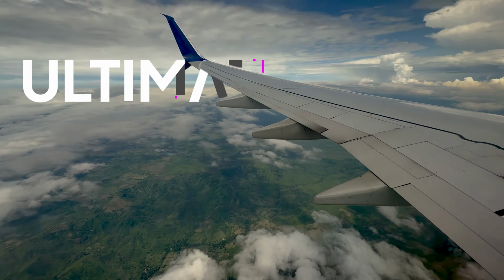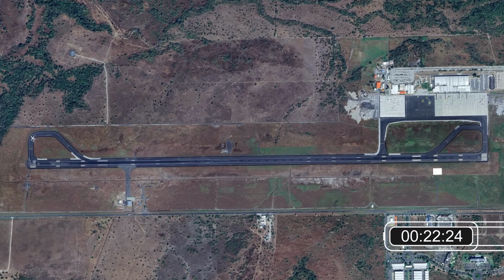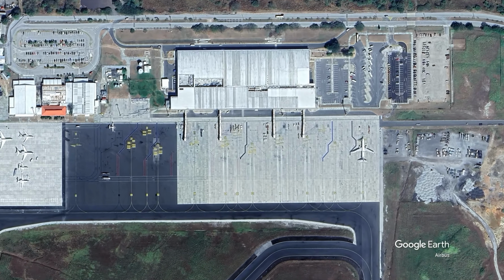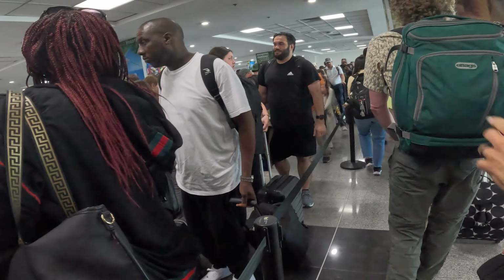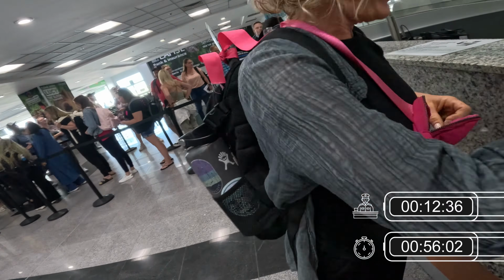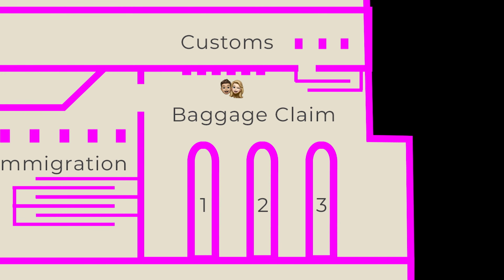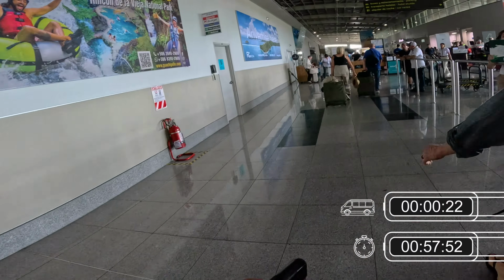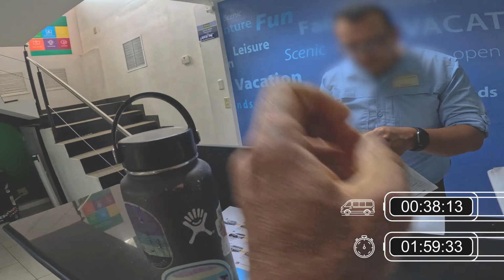Arriving at LIR Guanacaste Airport | Costa Rica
✈️ DO you have a flight arriving at Liberia Airport (LIR) in Costa Rica? This step-by-step travel guide walks you through everything you need to know — from landing and immigration, to baggage claim, customs, and airport transfers to your hotel or resort.

We filmed the entire process in real time as our flight landed so you’ll know exactly what to expect, where to go, and how long each step takes. Whether it’s your first time visiting Costa Rica, planning a luxury vacation with flights into Guanacaste, or simply looking for stress-free international travel tips, this is your complete arrival guide to help you take your flights to Costa Rica with confidence and make the most of your Costa Rica vacation.

This video covers Costa Rica flights and travel tips, airport arrival advice, Liberia Airport transfers, immigration information, and Guanacaste hotel transportation — everything you need for a smooth arrival in Costa Rica. So whether you are headed to Peninsula Papagayo, Tamarindo, La Fortuna and Arenal, Playa Conchal, or anywhere in Guanacaste, you should be all set. Have you already booked your flights to Costa Rica?

When you’re planning your next adventure to Costa Rica, it’s worth thinking beyond just flights and hotels — from choosing the right travel insurance and maximizing credit card rewards, to finding luxury resorts that fit your style of vacation planning. Smart travelers also plan ahead for airport transportation, pack reliable travel gear, and use a few international travel tips to make the journey smoother. Whether you’re exploring for a week or embracing the digital nomad lifestyle, every detail helps you travel more confidently and comfortably.

OUR TRAVEL GEAR:
Legit Best Travel Scale
Travel Phone Charger
Travel with Essential Oils
Our Luggage
Waterproof Phone Case
Carry-On for Media Gear

OUR MEDIA GEAR:
Our Camera: Canon 5d Mk 4
Our Drone: DJI Mini
Our SD Cards: SanDisk
Our Lenses:
Canon 70-200mm f/2.8L
Canon 50mm f/1.2L
and of course the iPhone 16
Our Backpack: LowerPro Freeline

CHAPTER BREAKS
0:00 Intro
1:03 Landing in Guanacaste
4:00 Immigration at LIR
9:24 Baggage & Customs in Costa Rica
12:44 Getting a Ride

When we were planning our first trip to Costa Rica, we had a tough time finding the right videos on YouTube to help us plan our trip. So after our first trip to Costa Rica, we decided to start making the videos we wish we’d been able to find to answer our questions like:

o Is Costa Rica cheap or expensive?
o What is the number one beach in Costa Rica?
o Is it safe to visit Costa Rica?
o What are the best resorts in Costa Rica?
o Is Costa Rica very touristy?
o What are the best things to do in Costa Rica?
o When is the best time to travel to Costa Rica?
o  Where can I get a good travel guide for Costa Rica?
o How is Costa Rica for families?
o Which airport to fly into Costa Rica?
o What is the best time of year to visit Costa Rica?

From the pristine beaches of the Pacific to the crystal clear waters of the Caribbean to the awe-inspiring Volcano Arenal and its unforgettable jungle hot springs, Costa Rica is a GEM. If you love exotic wildlife, pristine nature, and friendly locals, then come experience the Pura Vida of Costa Rica.

This small Central American nation is home to some of the most breathtaking natural beauty and diverse wildlife on the planet. From the lush rainforests to the sparkling beaches, Costa Rica has something for every traveler.

Whether you’re a digital nomad, honeymoon traveler, or family vacation planner, our Costa Rica travel videos help you plan smarter, save money on airport transfers and car rentals, and experience the best luxury resorts, eco-lodges, and boutique hotels in Guanacaste.

EXCITING LEGAL DETAILS:

Artist Attribution:
Several clips used from My Tan Feet, our personal favorite Costa Rica YouTube Channel. Yeison and Samantha - you guys are the best!